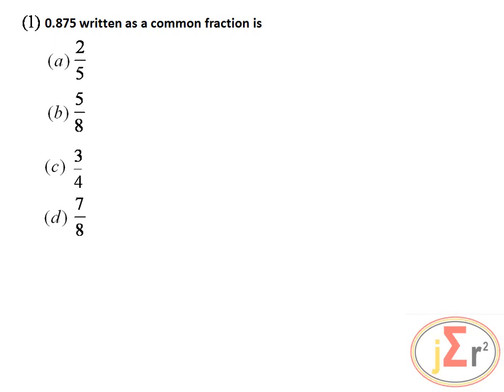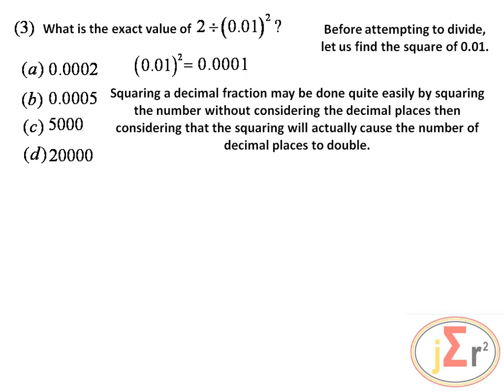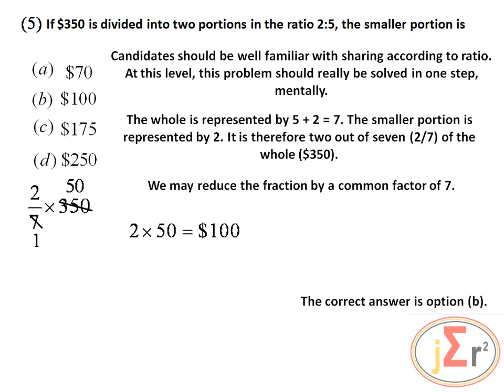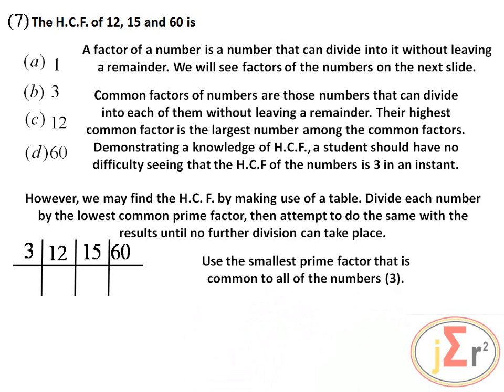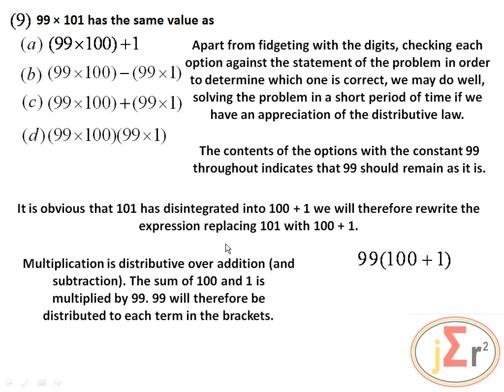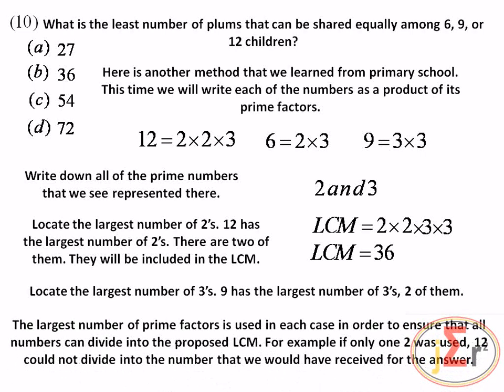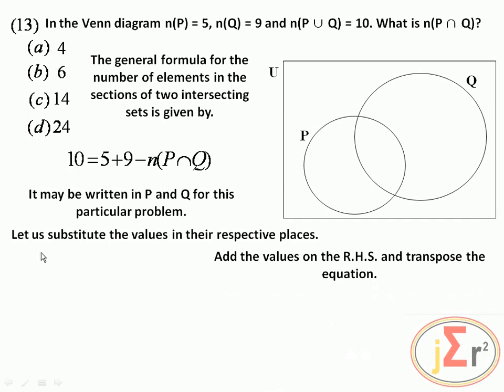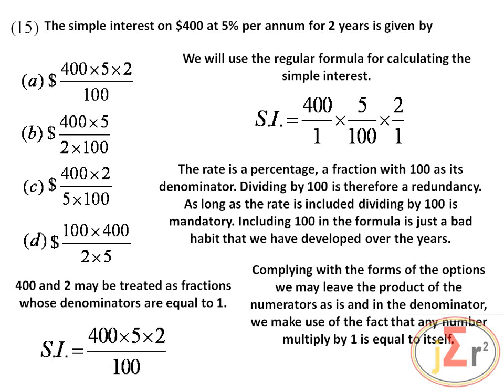CSEC MC Practice 7A